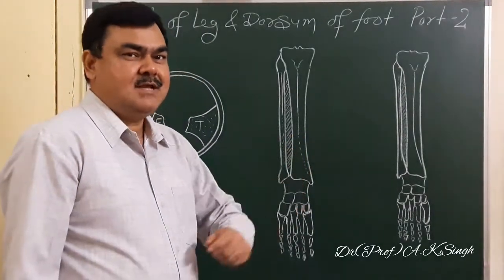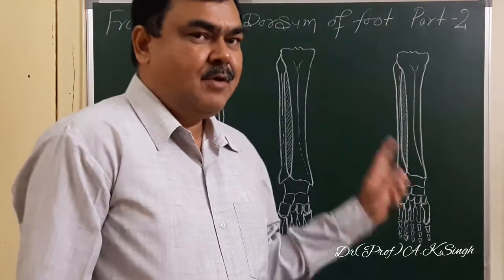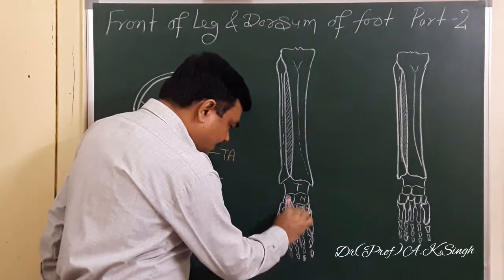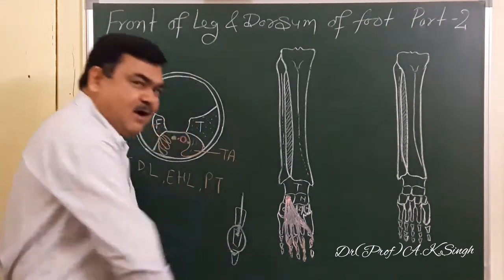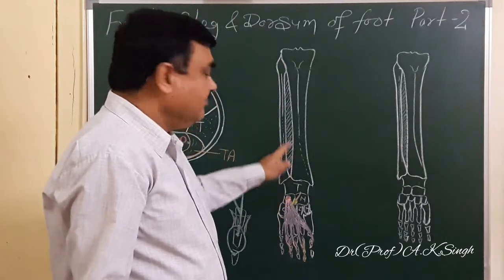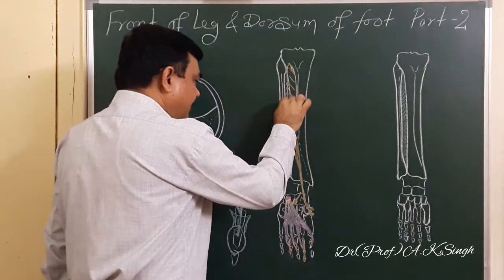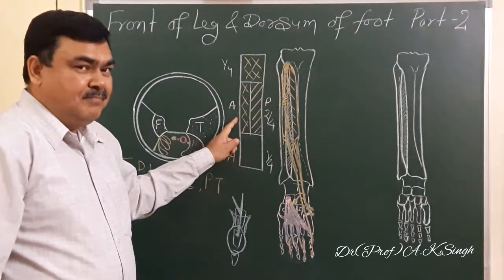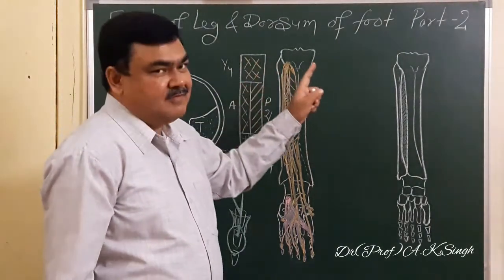Front of Leg & Dorsum of foot part 2/5 by Dr(prof)A.K.Singh